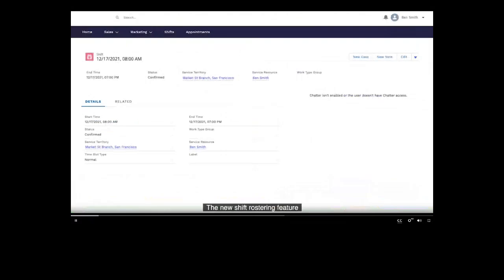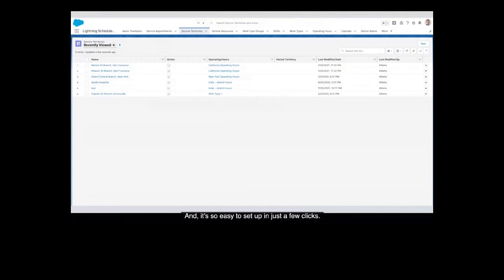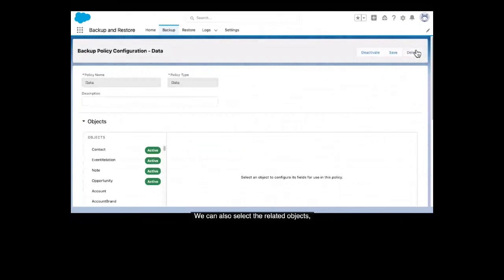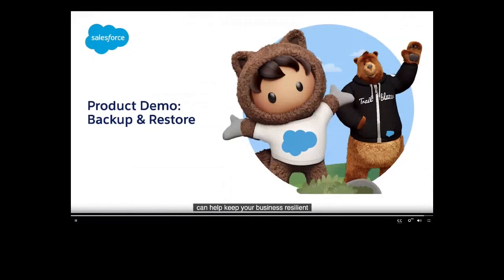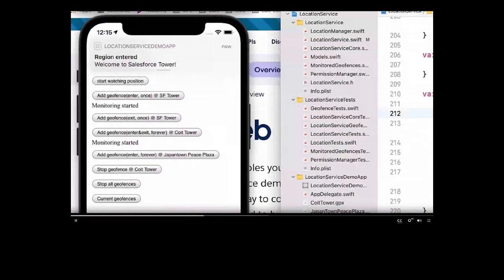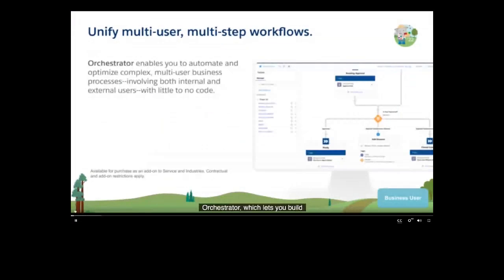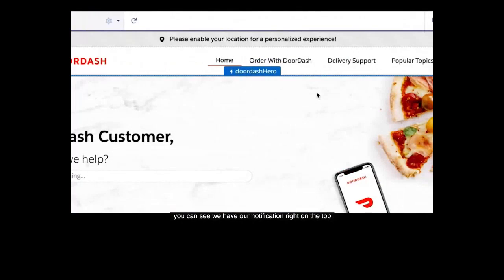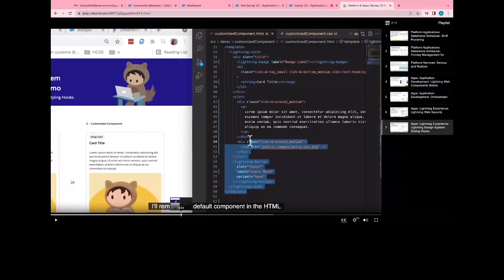Spring ’22 - Application Development and Lightning Experience features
Salesforce Developer Group, Stamford, United States